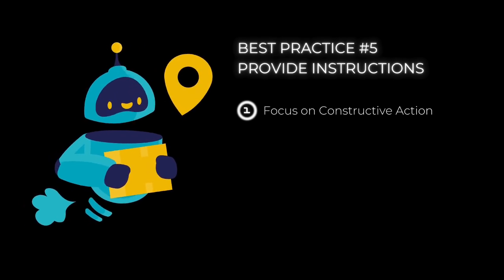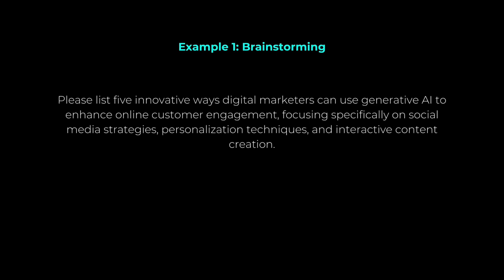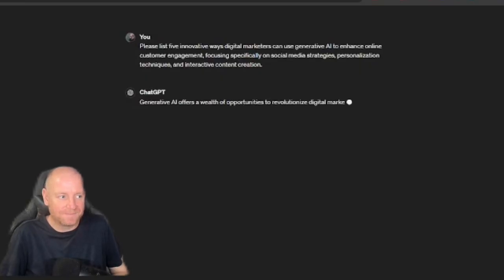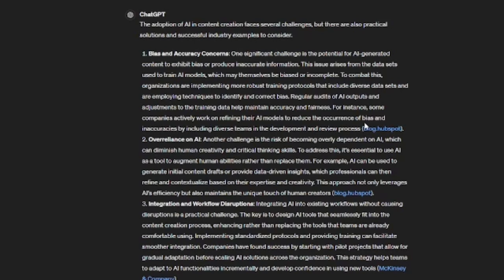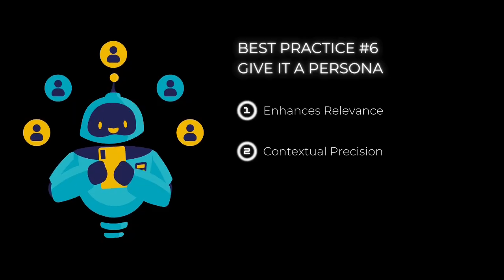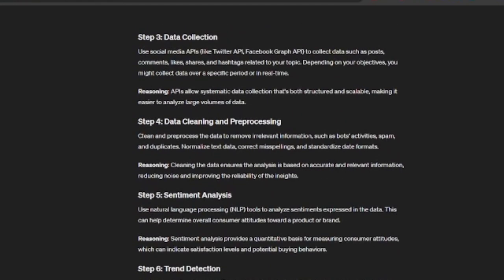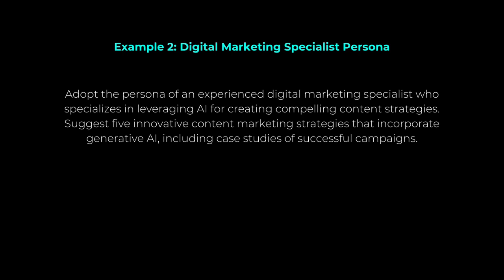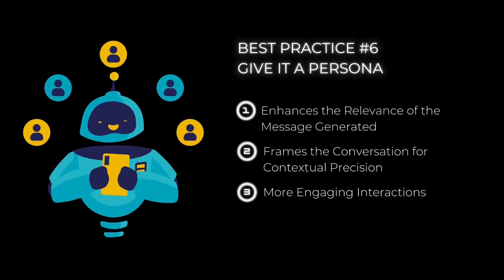Mastering Prompt Instructions & Personas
Dive into the world of AI with part 6 of our 10-part AI 101 course.

This video explores essential best practices for interacting with AI, focusing on providing specific instructions and creating effective personas. Learn how to enhance your AI prompts for better efficiency and output, reduce ambiguity, and leverage AI for innovative marketing strategies. Discover the power of clear communication in AI interactions and how it translates to improved human communication. With practical examples and insights into using AI for content creation and market analysis, this video is a must-watch for marketers and AI enthusiasts alike.

Chapters:
00:00 Introduction to Best Practice No. 5
03:15 Demonstrating Clear Instructions with Examples
07:30 Giving AI a Persona
09:45 Persona Examples for Market Analysis
12:20 AI-Driven Content Marketing Strategies